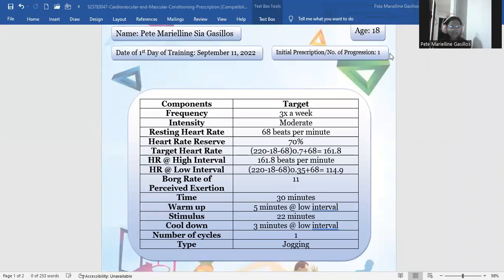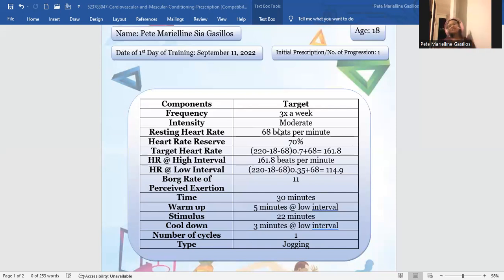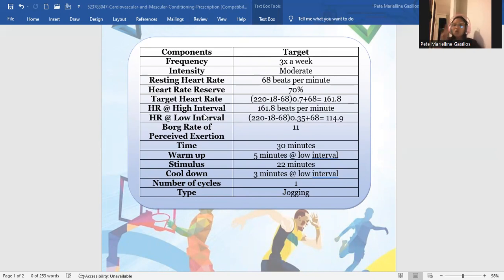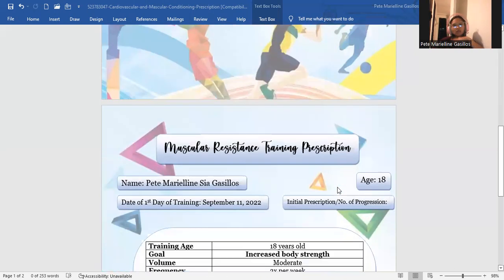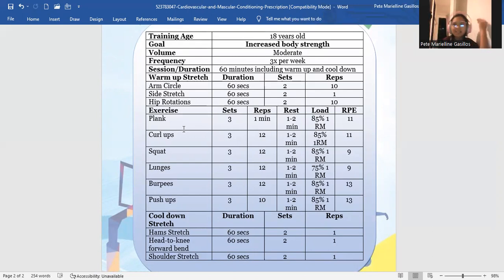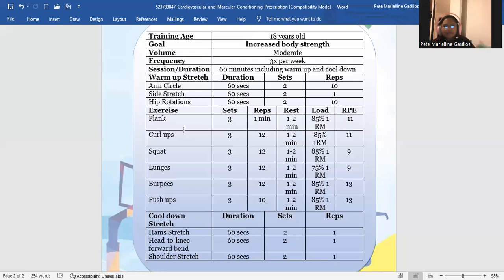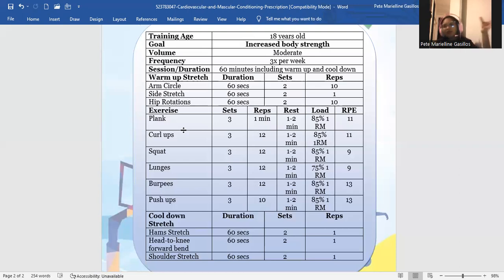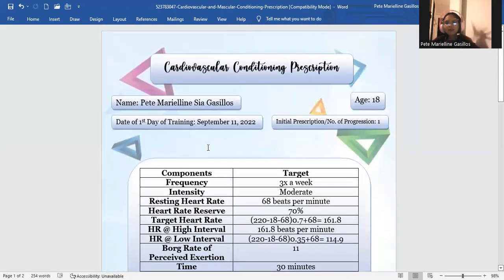PED 025: Preparation Stage ( Module 3 Part 2)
Pete Marielline S. Gasillos
SWU-1BSN-A4